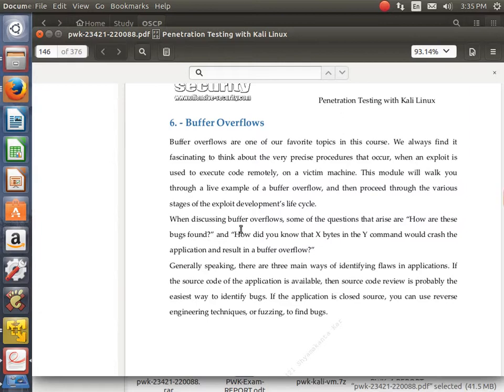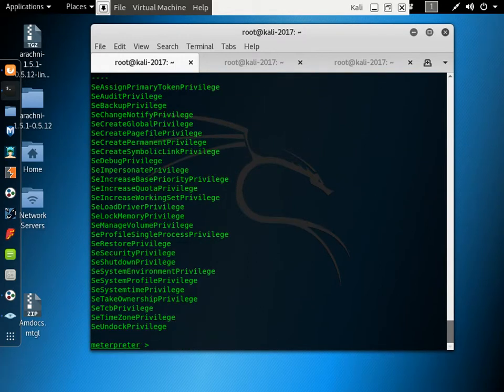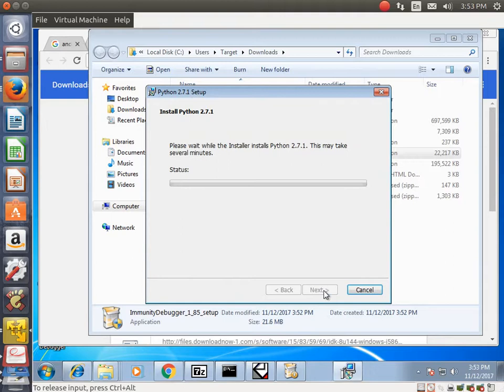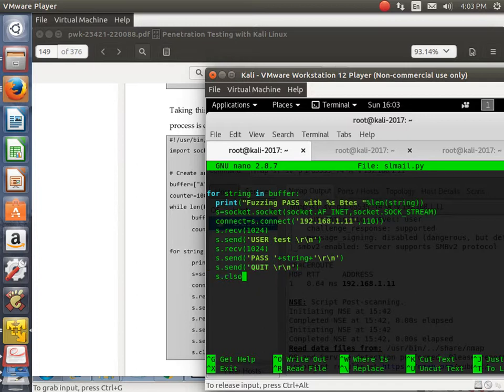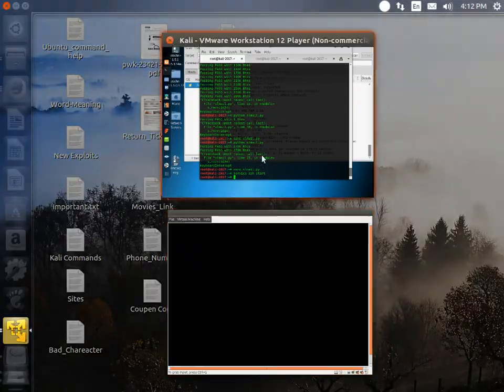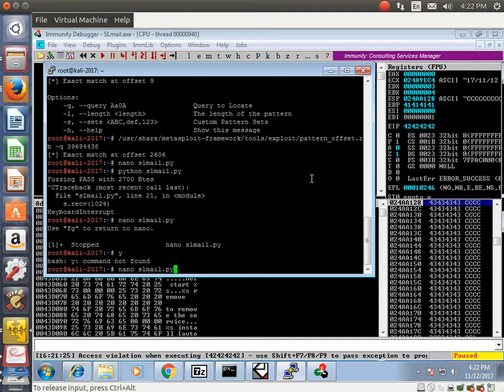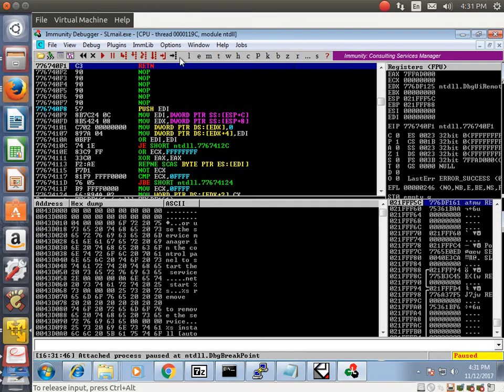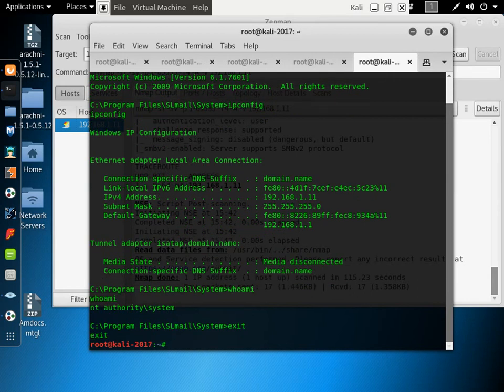Buffer overflow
Practical Concept of Buffer Over Flow taking SLmail as an example.